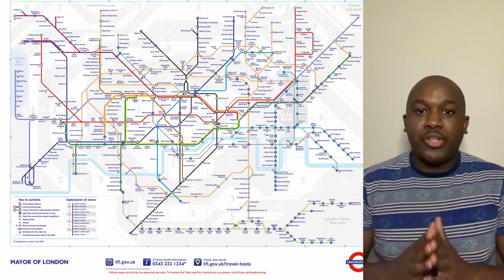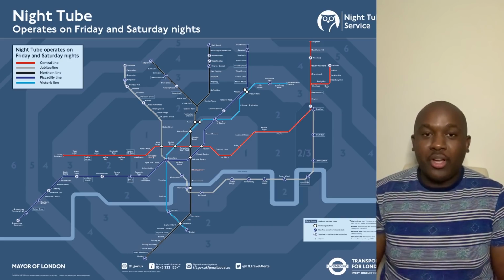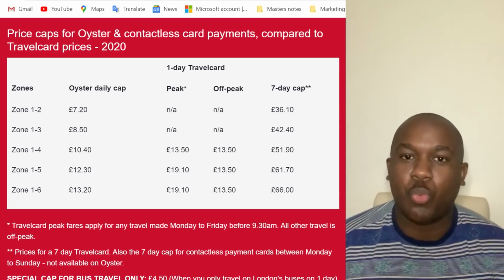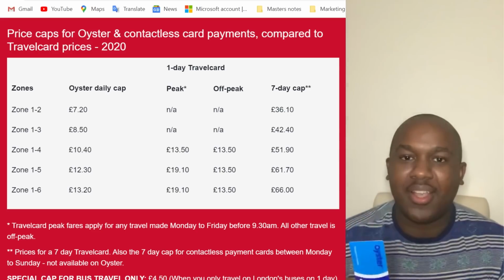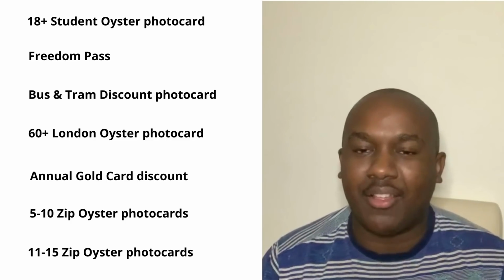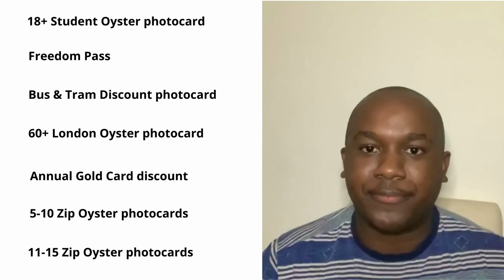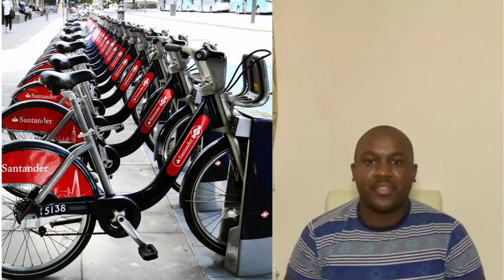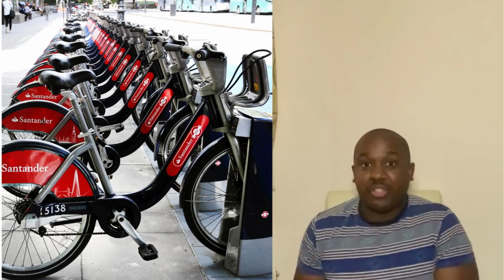Tips on how to get around London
Hello people, on this video I will be speaking about how to get around London and the various costs involved.